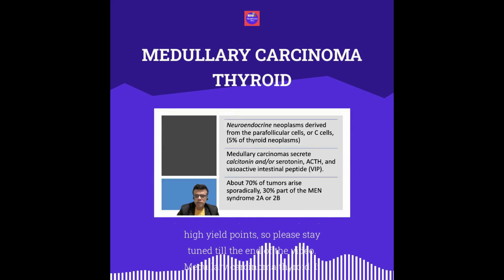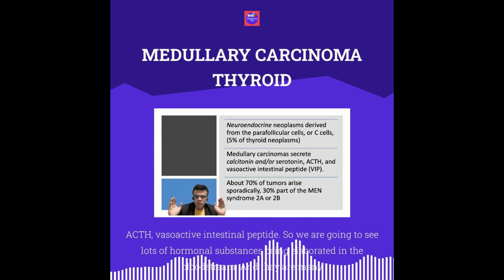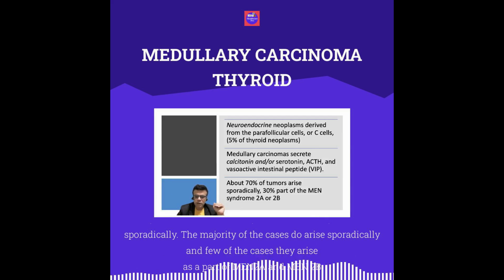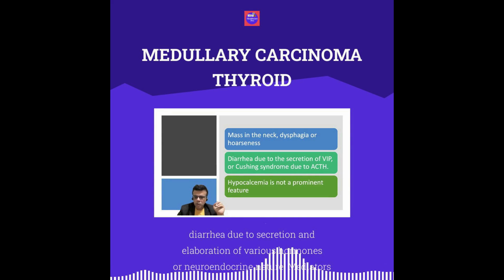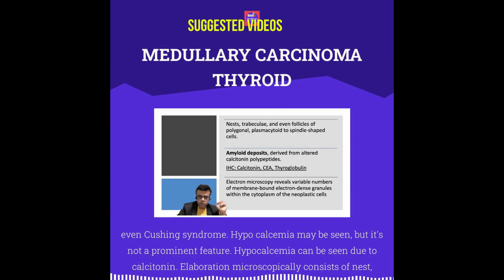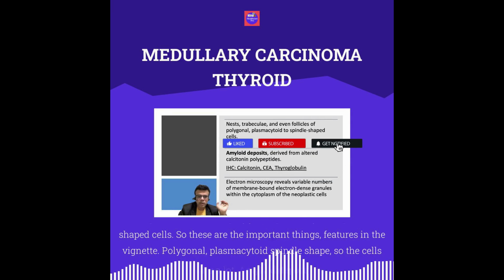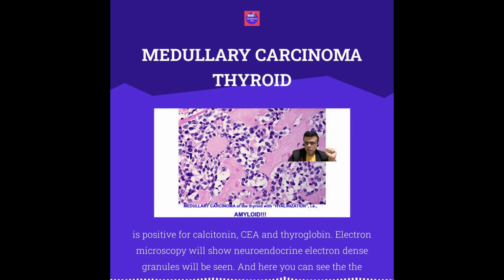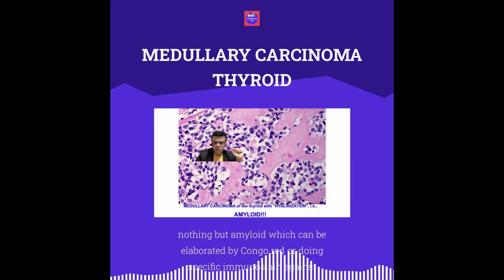Medullary Carcinoma Thyroid|What is medullary carcinoma of thyroid?key facts-usmle,neetpg,plab,fmge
Medullary Carcinoma Thyroid

What is medullary carcinoma of thyroid?

What are symptoms of medullary thyroid cancer?

What happens in medullary thyroid cancer?

Can medullary carcinoma be cured?

What is the treatment for medullary thyroid cancer?

How quickly does medullary thyroid cancer spread?

This video explains all the salient features of  Medullary Carcinoma Thyroid including pathogenesis, morphology, clinical features, complications and treatment aspects.

Also watch:

usmle step 1
neet pg

Dear followers, learners, and students

Please join the following groups to facilitate learning, interaction and discussions of healthcare and pathology topics, blogs, images, MCQs-usmle,neetpg,plab,fmge

Pathology High Yields
Healthcare and Pathology topics, blogs, links, images, and related job opportunities.

Pathology High yields
WhatsApp Group Invite
We are also starting with periodic live webinars with Q&A to further enhance the learning and interaction of the community. Links will be shared shortly.

Translated titles:
Carcinoma medular de tiroides|¿Qué es el carcinoma medular de tiroides?hechos clave-usmle,neetpg,p

Medulläres Schilddrüsenkarzinom|Was ist ein medulläres Schilddrüsenkarzinom? Wichtige Fakten-usm

Carcinome médullaire de la thyroïde | Qu'est-ce que le carcinome médullaire de la thyroïde?faits

Carcinoma medular da tireoide|O que é carcinoma medular da tireoide?fatos-chave-usmle,neetpg,plab,f

मेडुलरी कार्सिनोमा थायराइड | थायराइड

Karsinoma meduler Tiroid|Apa itu karsinoma tiroid meduler?fakta kunci-usmle,neetpg,plab,fmge

ਮੇਡੁਲਰੀ ਕਾਰਸੀਨੋਮਾ ਥਾਇਰਾਇਡ|ਥਾਇਰਾਇਡ ਦਾ

Медуллярная карцинома щитовидной железы | Что такое ме

Medüller Karsinom Tiroid|Tiroidin medüller karsinomu nedir? Anahtar bilgiler-usmle,neetpg,plab,fmg

Ung thư biểu mô tuyến giáp